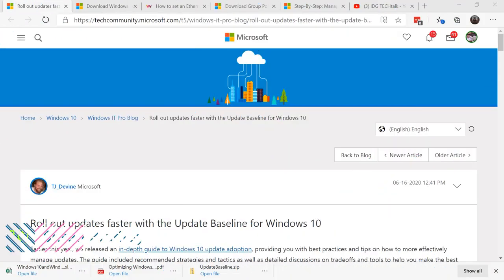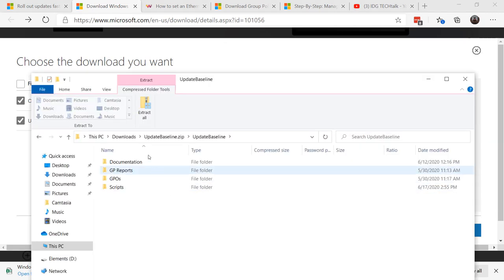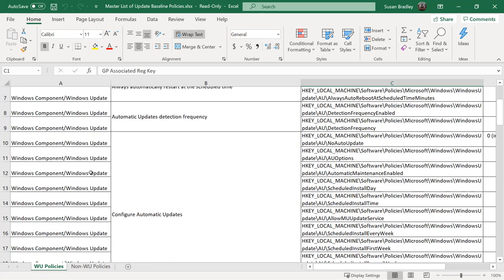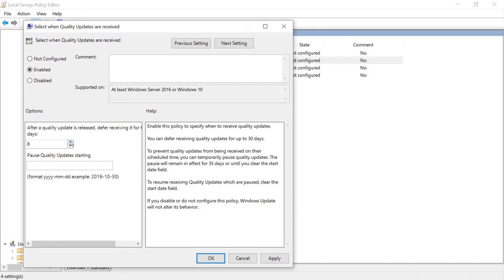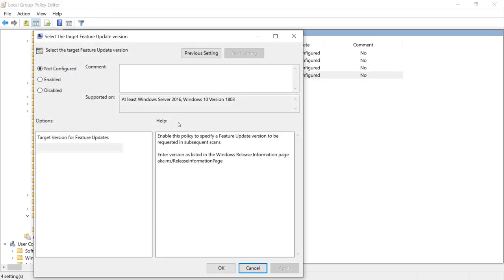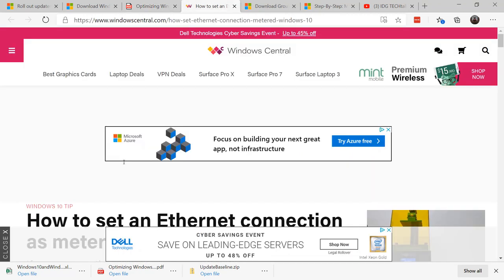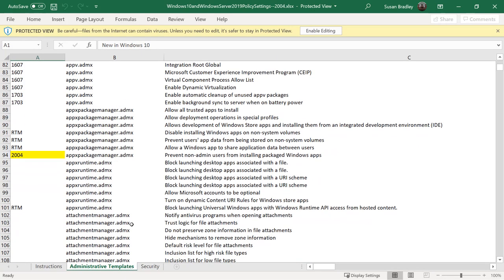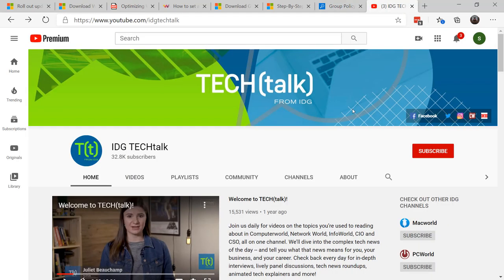How to perform Windows security updates remotely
Follow these best practices to make sure all your remotely located Windows devices have the latest security updates.